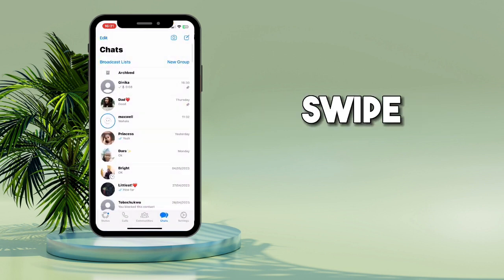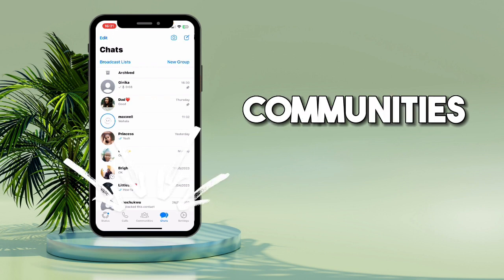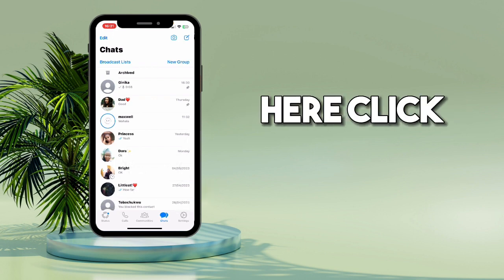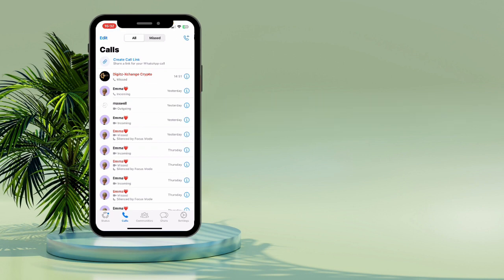How To Make Voice And Video Calls On WhatsApp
Welcome to our latest tutorial: "How To Make Voice And Video Calls On WhatsApp"! In this video, we delve into the world of WhatsApp, a leading messaging app, to guide you through the seamless process of making voice and video calls. Whether you're reaching out to friends, family, or colleagues, WhatsApp offers a convenient, user-friendly platform for staying connected.

Our step-by-step guide is designed for both beginners and seasoned users, ensuring that everyone can benefit from the features WhatsApp has to offer. We start by exploring the basic requirements for making calls, such as a stable internet connection and the latest version of the app. Then, we demonstrate how to initiate and receive both voice and video calls, making sure you're comfortable with the process.

But that's not all! We also share some helpful tips and tricks to enhance your calling experience. Learn how to manage your call settings, troubleshoot common issues, and even explore some lesser-known features that can make your calls more enjoyable and efficient.

Whether you're using WhatsApp on Android, iOS, or a desktop, our video has got you covered. We ensure that the instructions are clear, concise, and easy to follow, so you can start making calls on WhatsApp with confidence.